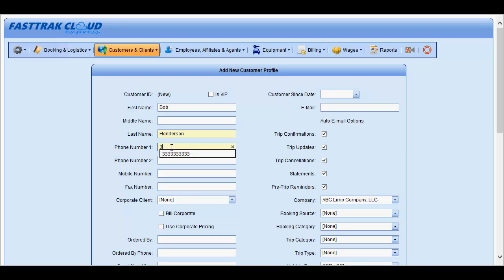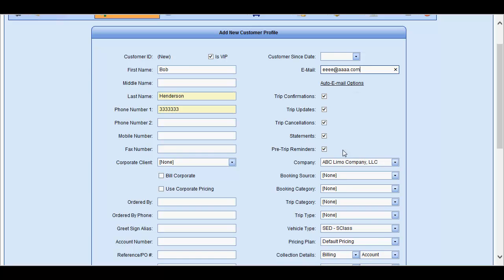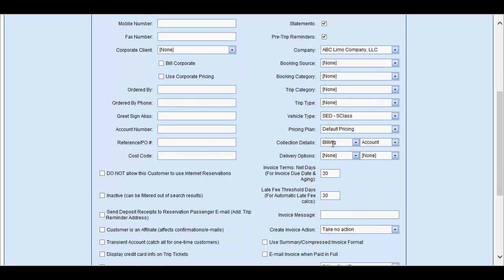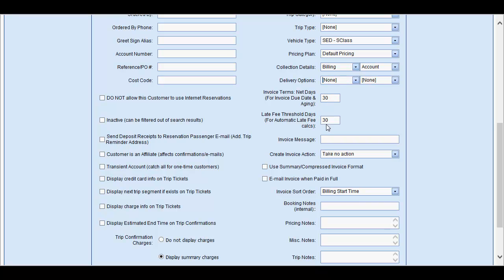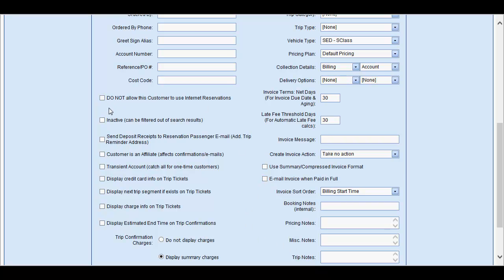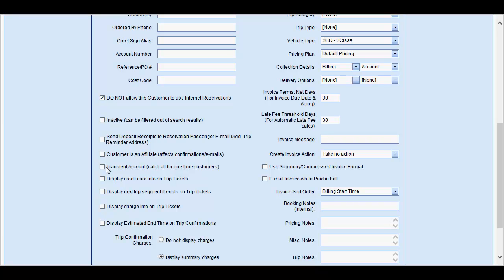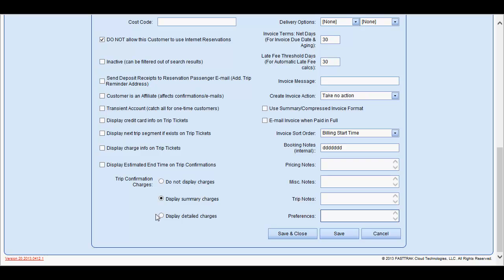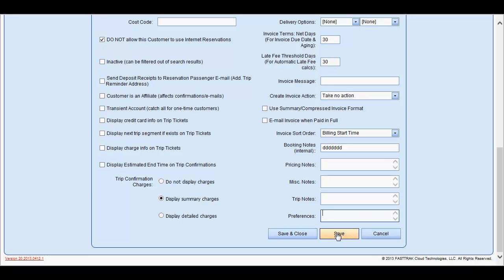Cloud Express - Mobile - Adding New Customers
Customer and Client area - adding new Customers and Clients - by Brian Hood